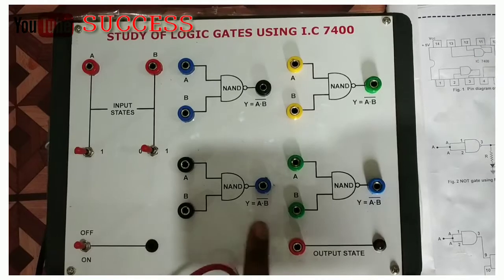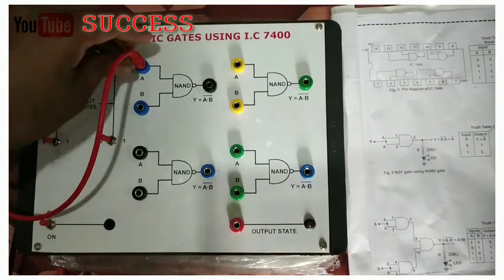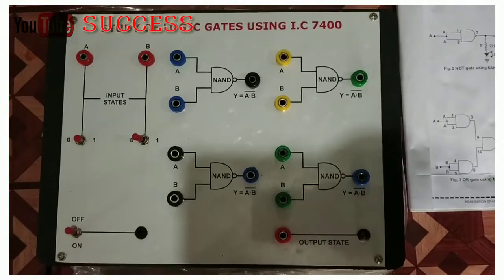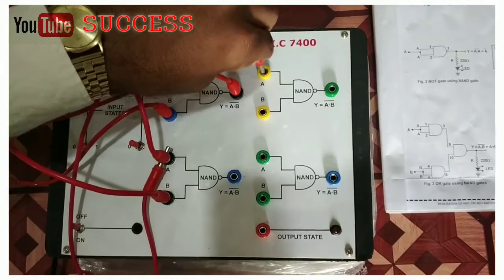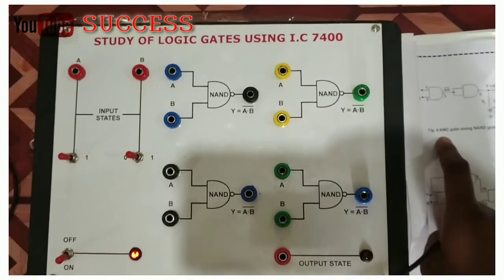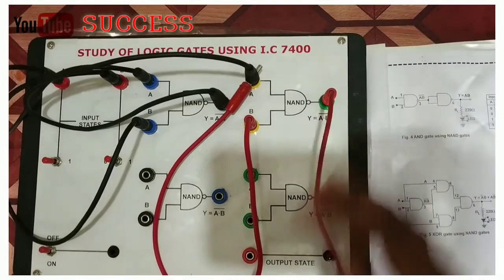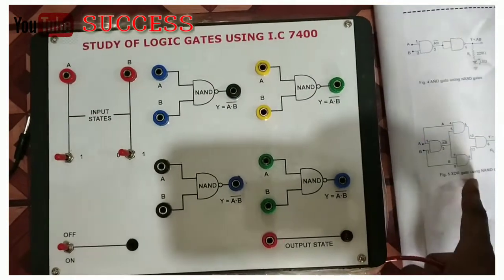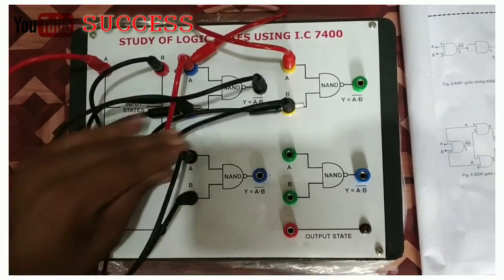IC 7400 Basic gates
To realise OR,AND,NOT and XOR gates using quad 2input NAND IC 7400 and to varify their truth tables